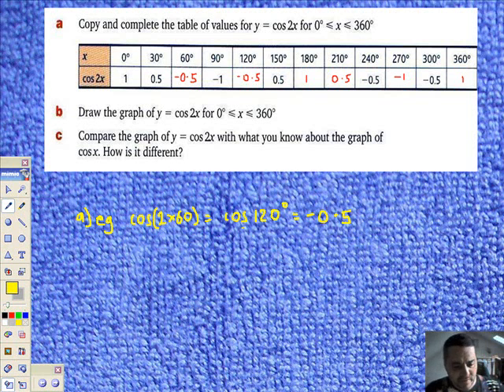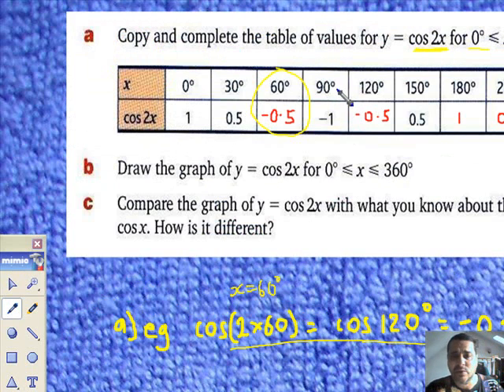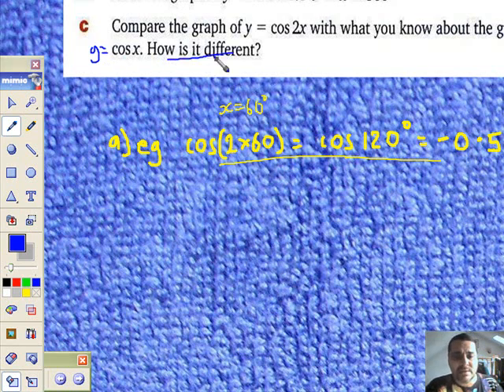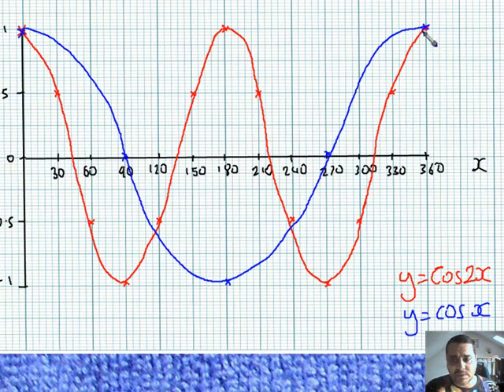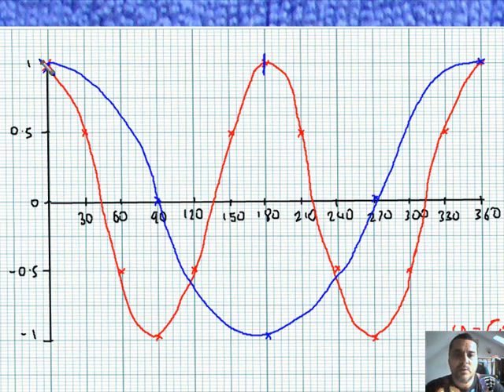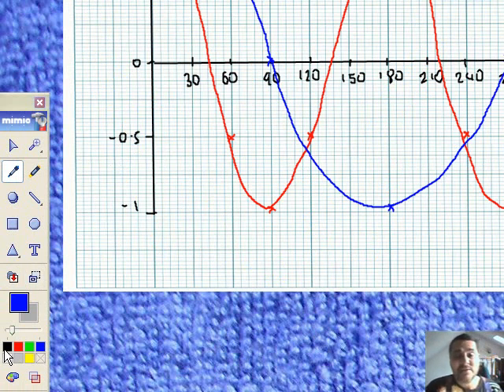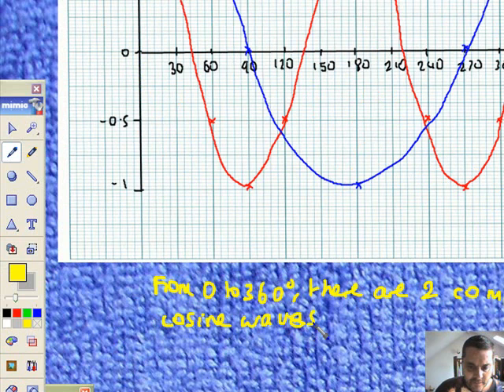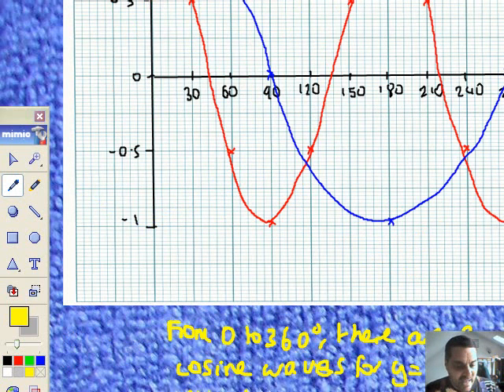u3 h 21.3.6